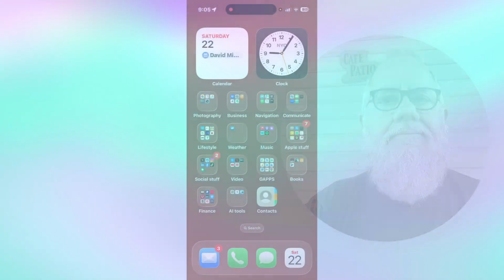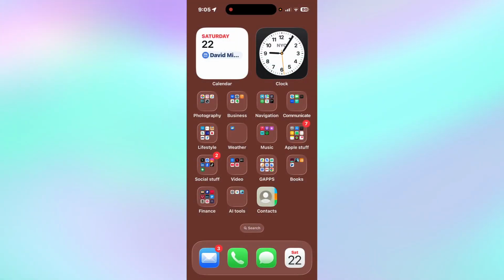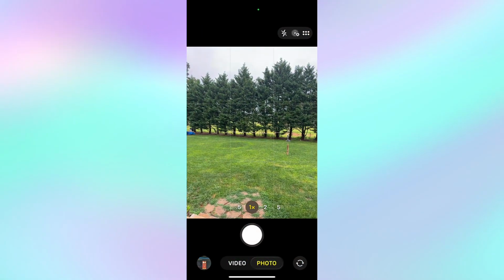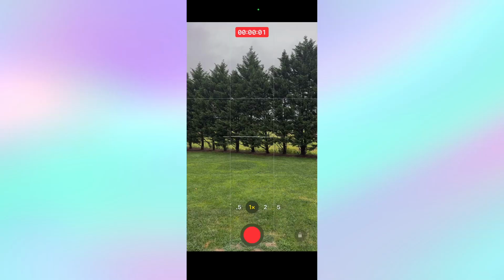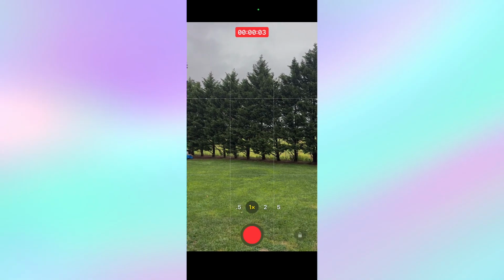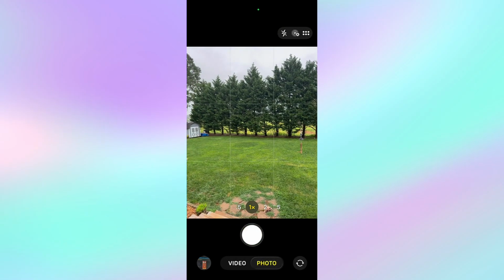Don't Let the New iPhone Update Ruin Your Photos! (Burst Mode Fix)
Learn how to take burst photos on your iPhone after the recent camera update. This quick guide restores the functionality you need.

Many iPhone users have noticed that holding the shutter button now starts a video recording instead of capturing a burst of images. This change in the camera app can be confusing if you rely on burst mode for capturing fast-moving subjects. This video explains why this behavior changed and provides the specific steps to capture burst photos effectively on your device.

Whether you are trying to capture the perfect action shot or just organizing your camera settings, you will find exactly how to navigate these adjustments. We demonstrate the exact gesture required to bypass the default video recording and trigger the burst mode sequence every time. By following these steps, you can regain control over your iPhone camera tips and ensure you never miss a fast-paced moment.